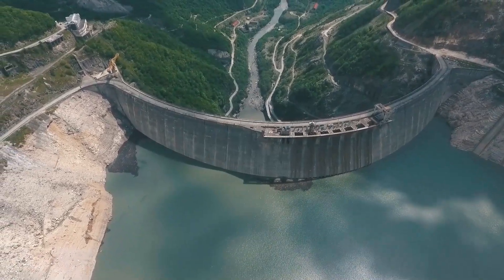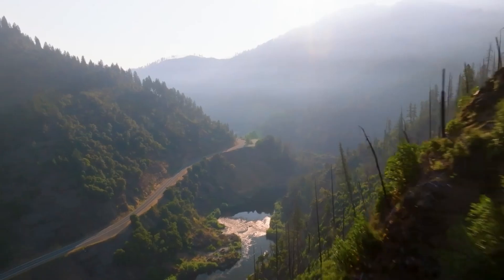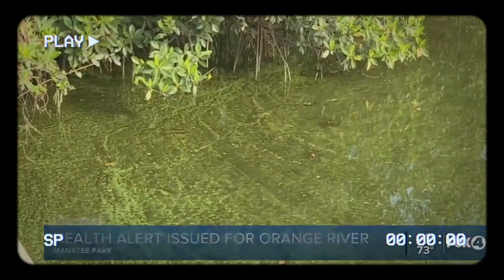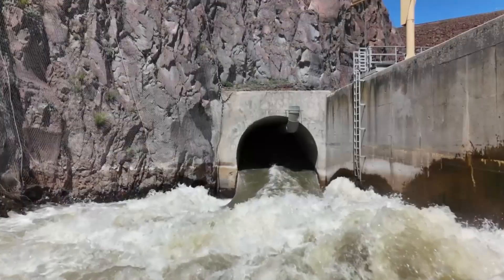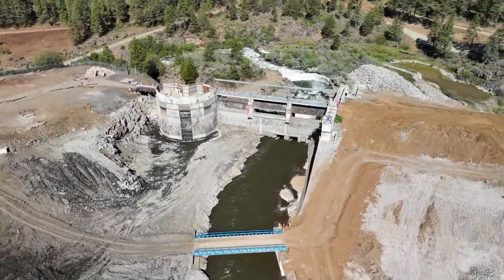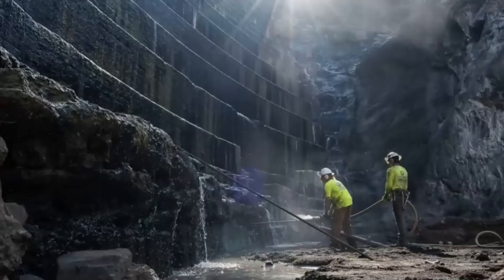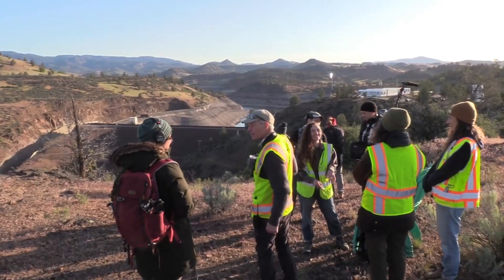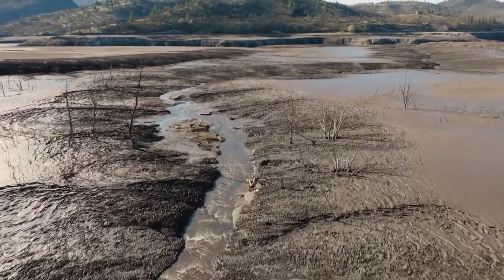How (and Why) America Is Removing Its Largest Dams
Dams are some of the most impressive feats of engineering in the world. In the US alone, there are over 90,000 dams generating electricity, controlling floods, and supplying water to nearby communities.

Take the four dams along the Klamath River, which stretches across the Oregon-California border. However, there's a significant problem. These dams are not great for the river's fish and water quality.

After more than a decade of debates about costs, ecology, and the impact on salmon, officials have decided on a drastic solution: demolishing all four dams. This decision marks a pivotal moment in addressing the environmental issues caused by these structures. The goal is to restore the river's natural flow, improve water quality, and support the return of salmon and other aquatic life to the Klamath River.